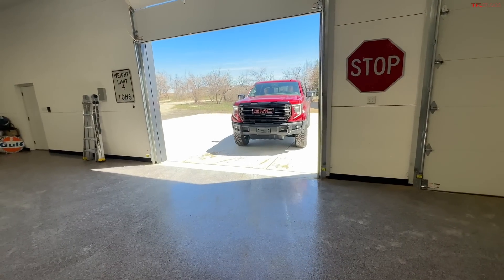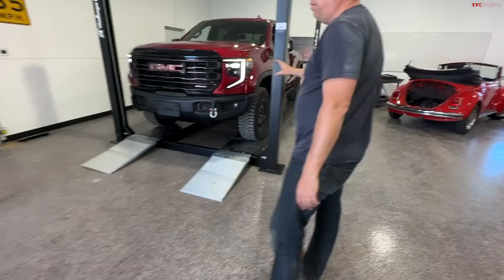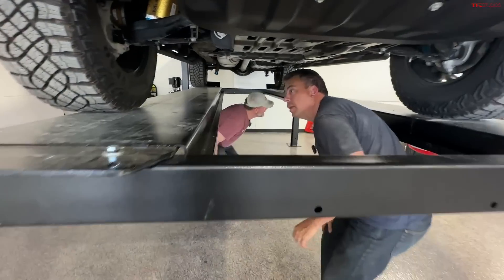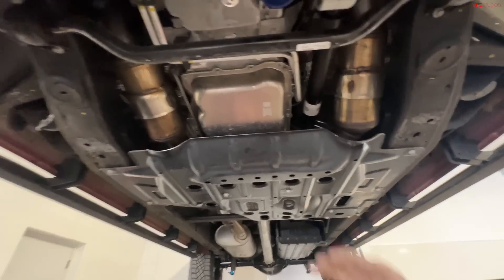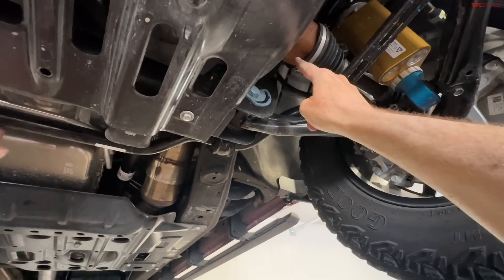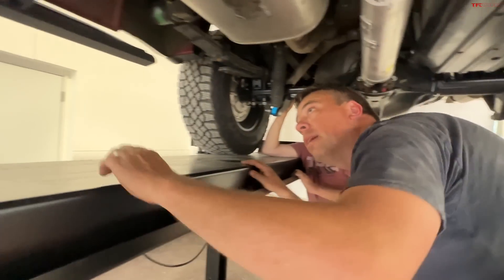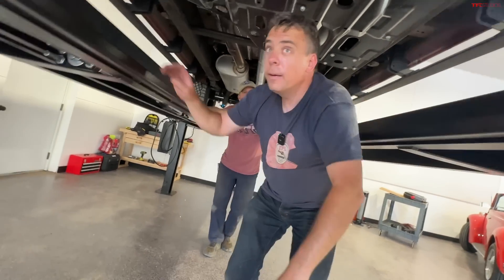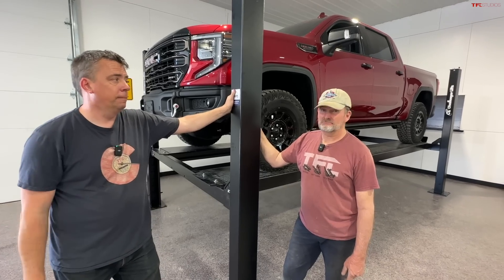What's UNDERNEATH the New 2023 GMC Sierra AT4X AEV? Only One Way To Find Out!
The 2023 GMC Sierra AT4X certainly looks the part of a serious off-road truck (especially with its AEV upgrades), but what's going on underneath? Andre and David put the truck on a lift and take a closer look at the parts we can't normally see!